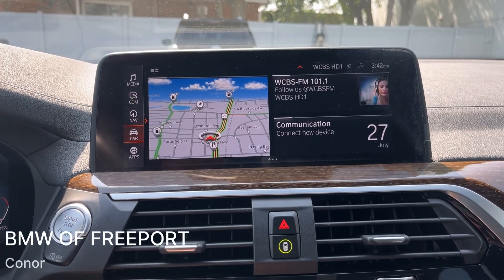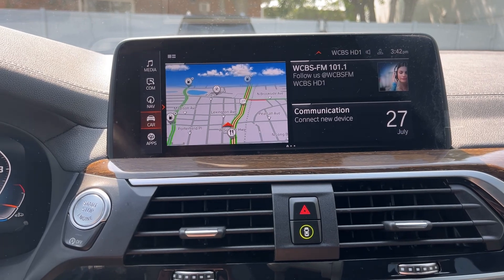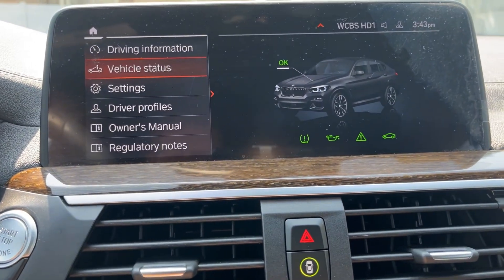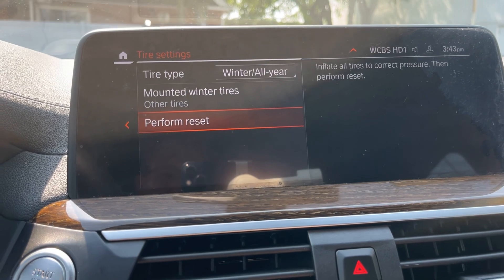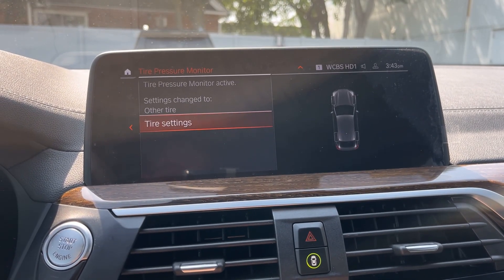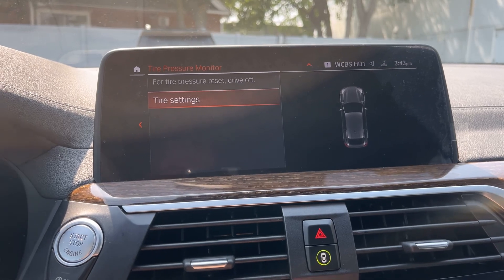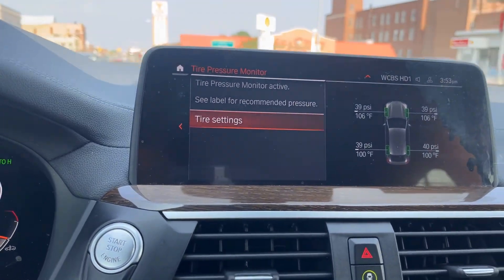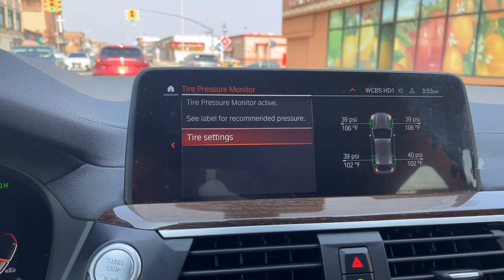2021 BWM X4 M40 reset tire pressure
In this video, I will be demonstrating how to reset the tire pressure monitoring system on a 2021 BMW X4 M40